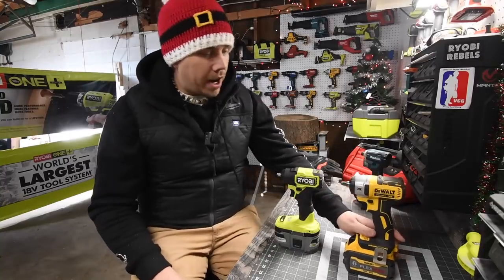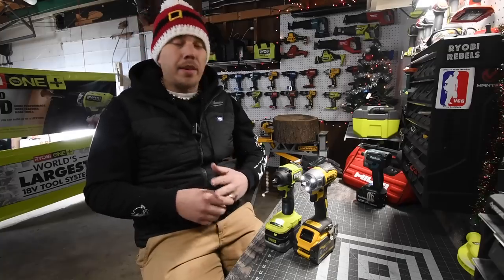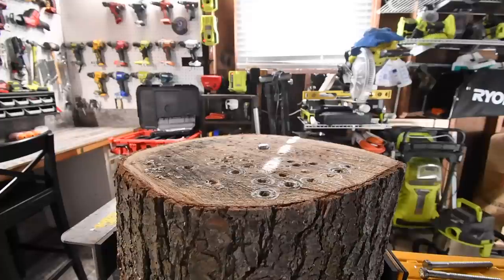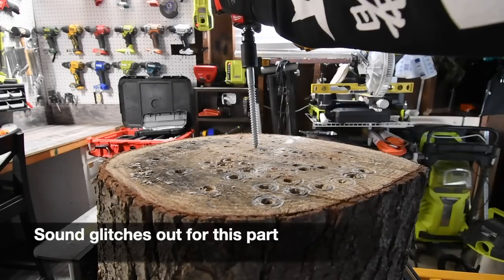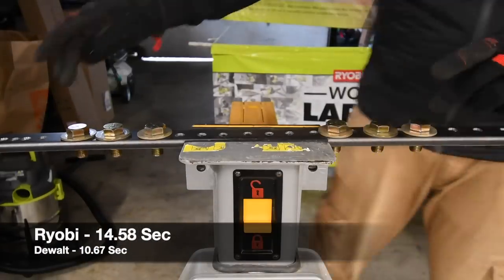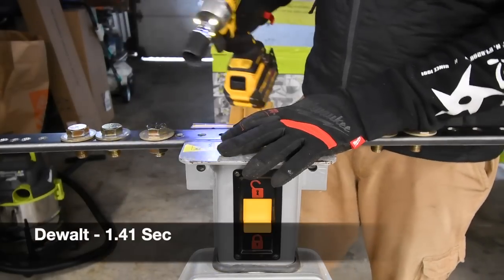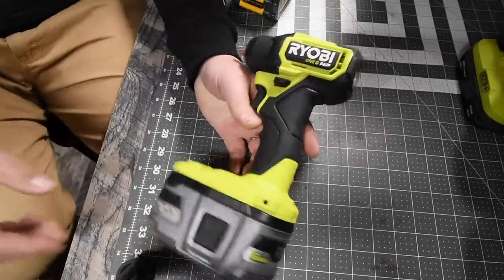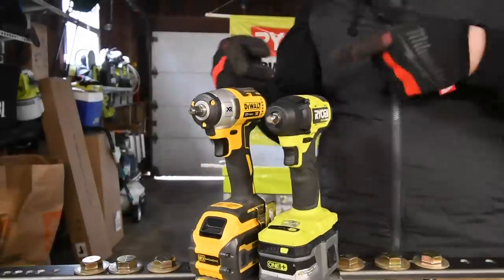Dewalt vs. Ryobi (3/8 Impact Wrench)